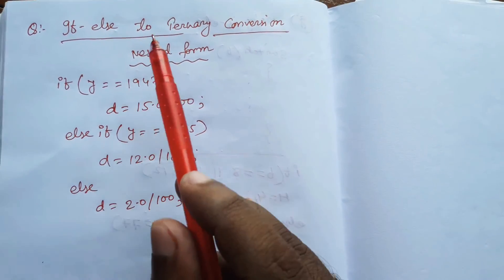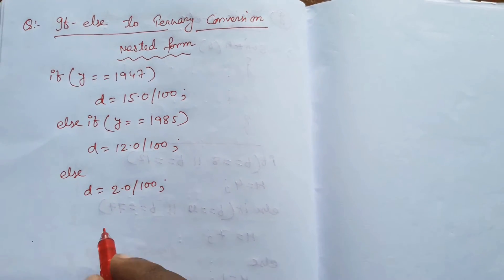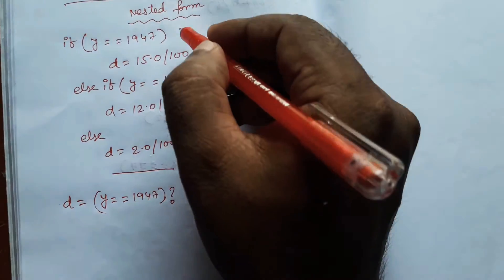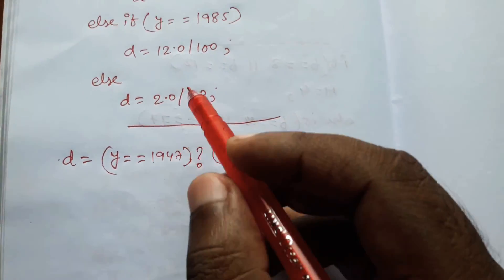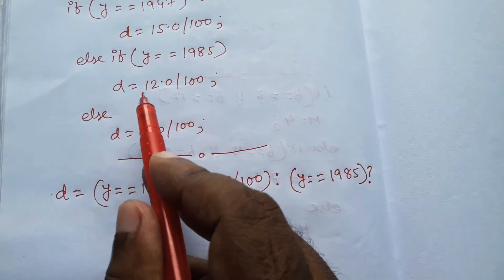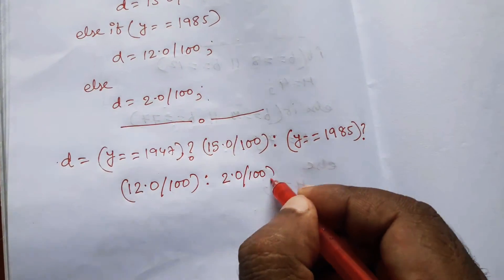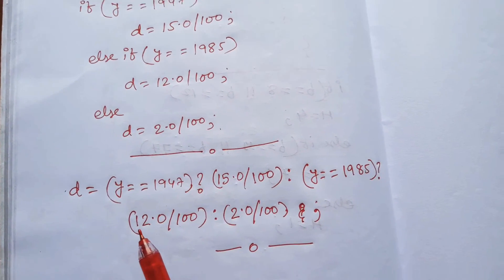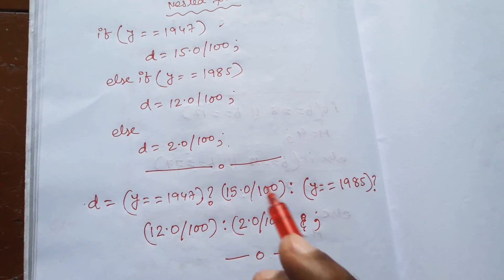IF ELSE IF TO TERNARY CONVERSION ICSE CLASS 9 || NESTED IF ELSE TO TERNARY CONVERSION